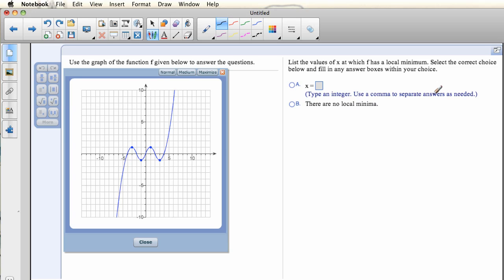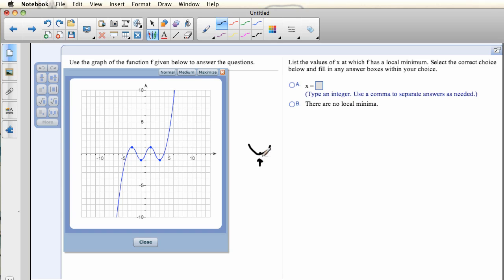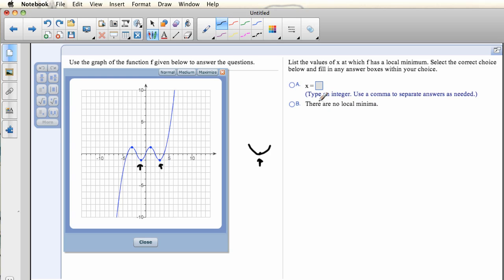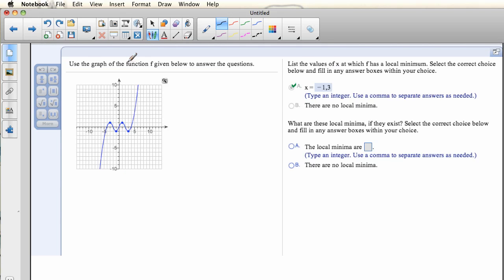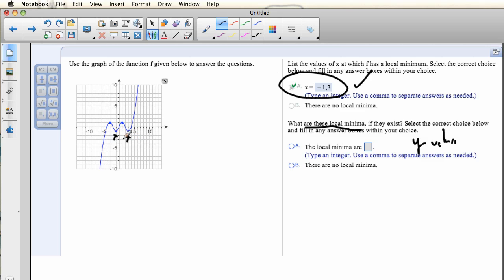Section 33: Identifying local minima from a graph